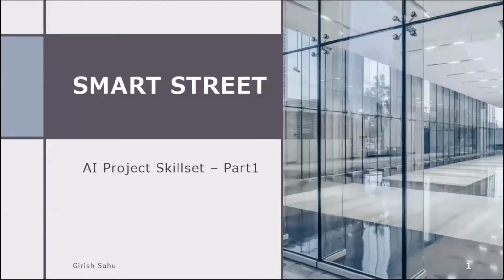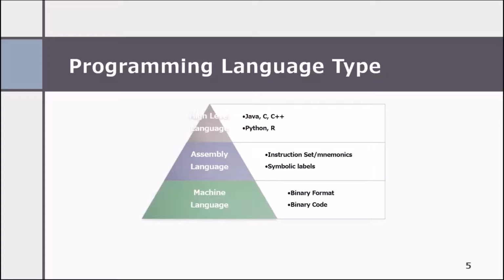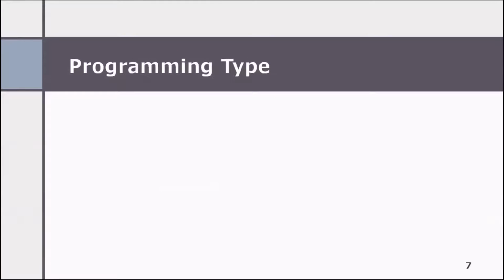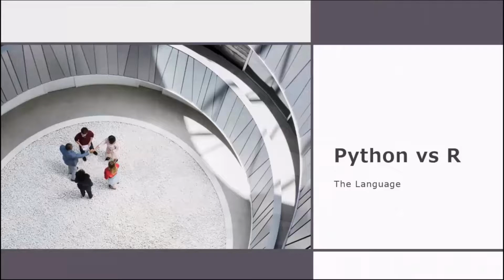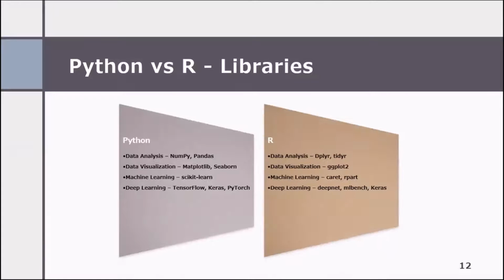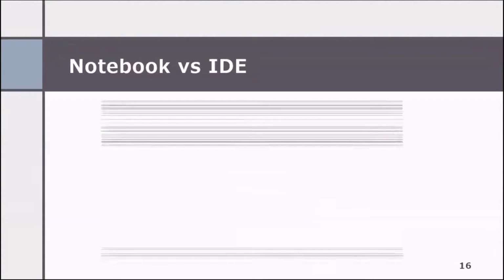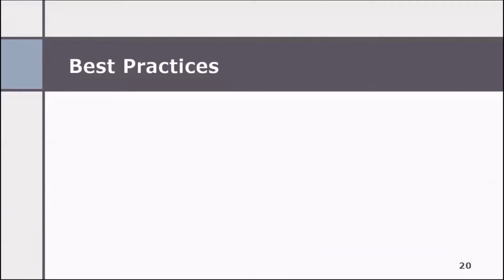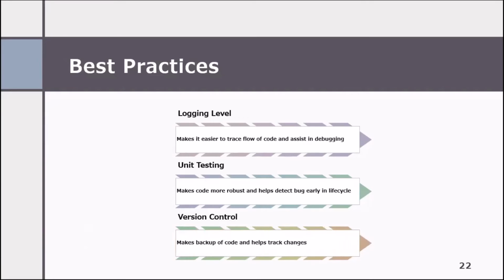SMART Street AI Project Skillset Part1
About  Programming

Agenda:
What is Programming Language?
Python vs R
Notebook vs IDE
Best Practices